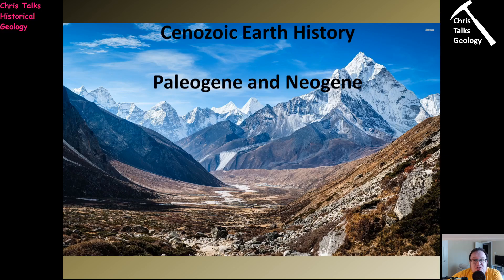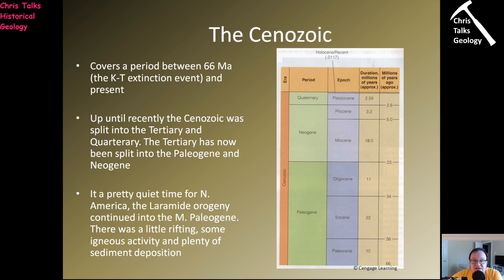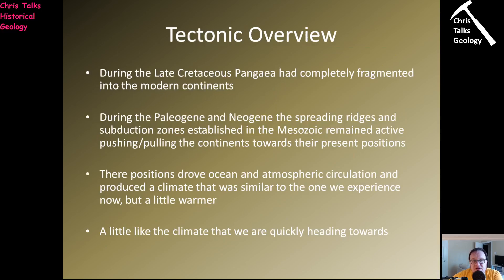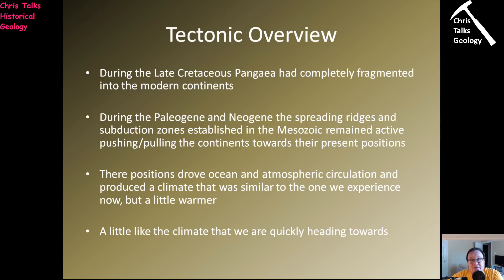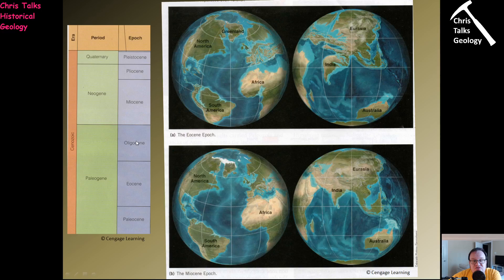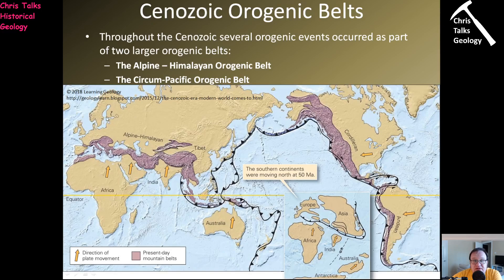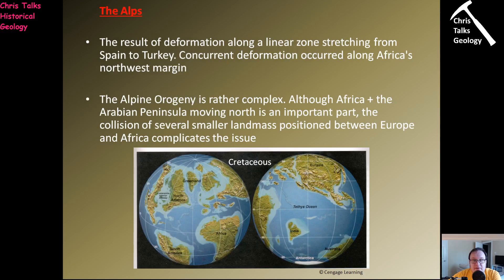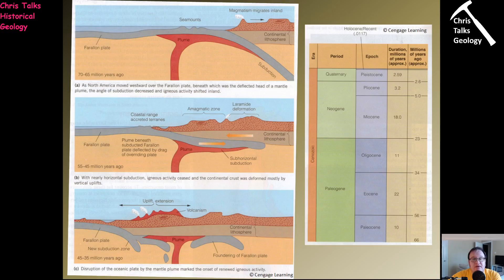Cenozoic Geology - Part 1